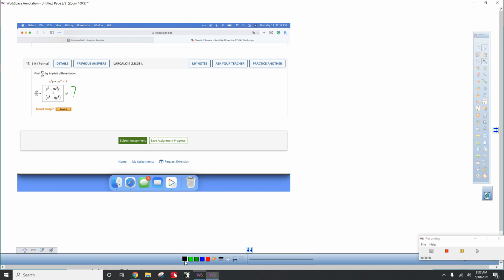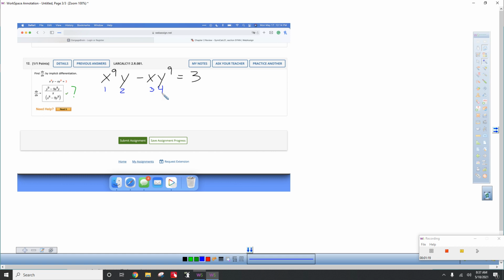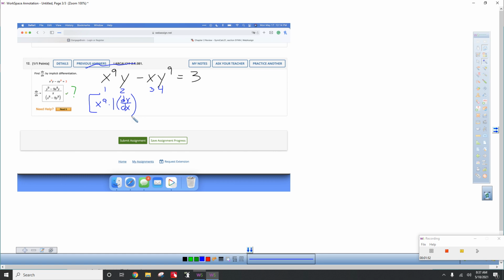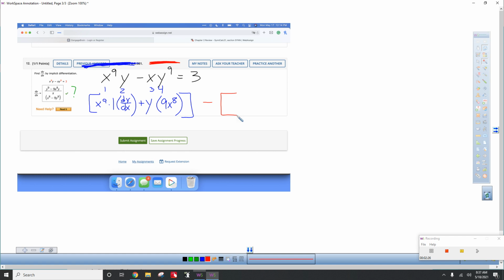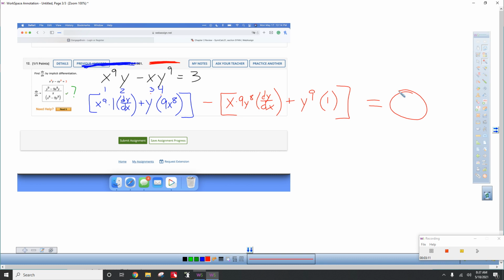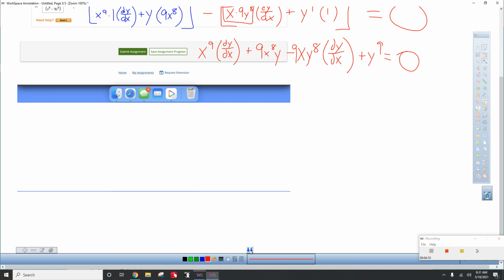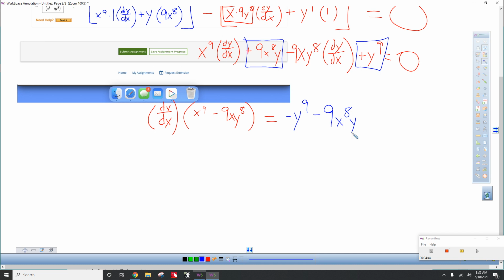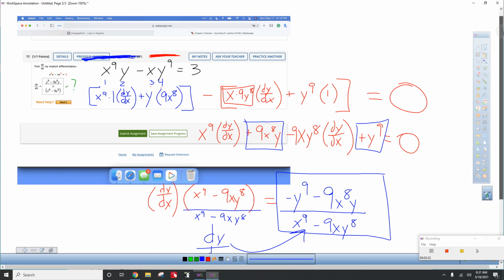dtc Calc 11 2 R 081